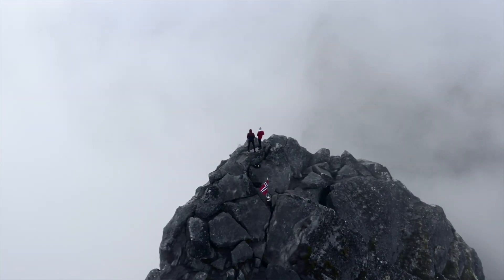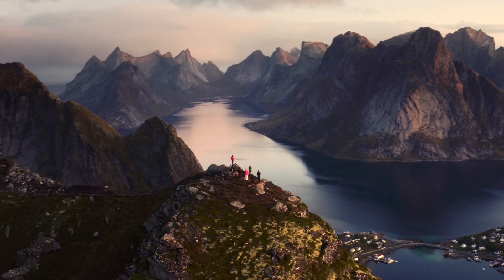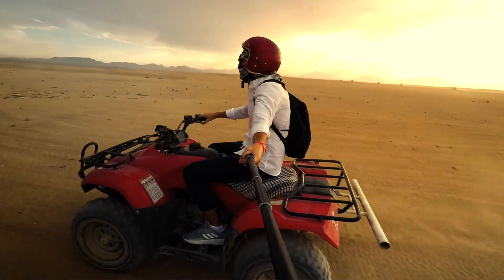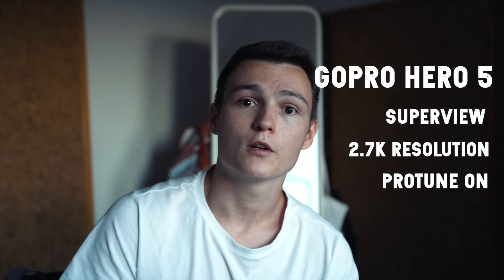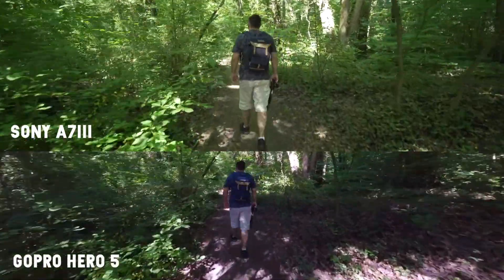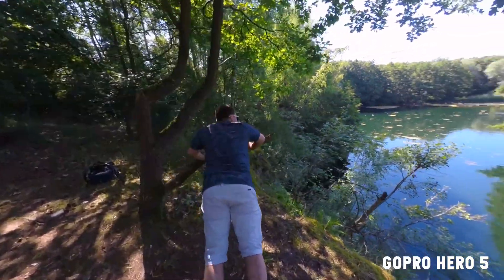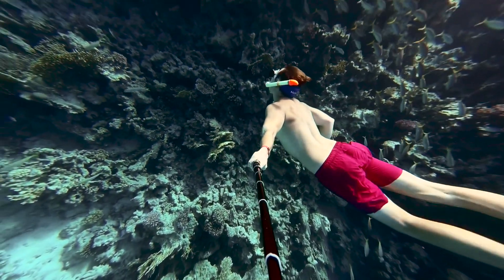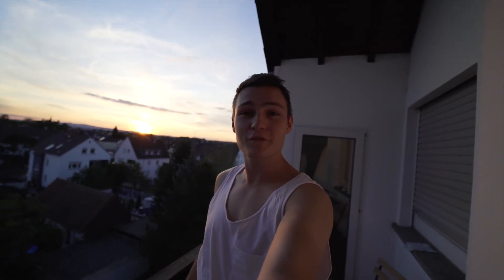Gopro + Reelsteady VS A7iii + zhiyun weebill s + Samyang 14mm | for travel videos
In this comparison I test which is the best camera and lense for cinematic wide angle travel videos with a low budget.

On the one side we have the Sony a7iii with Samyang 14mm AF and the zhiyun weebill S gimbal and on the other side is the Gopro Hero 5 with Reelsteady post stabilization.

This video is purely for travel video filmmakers.

the Gopro is with reell steady is the best camera for hikes, because it helps to keep size an weight down and get awesome video quality.